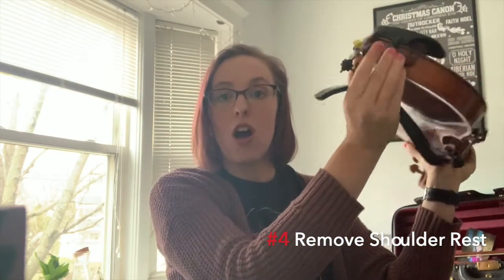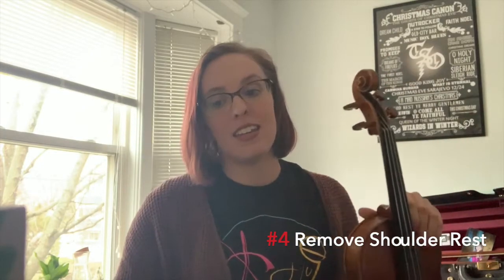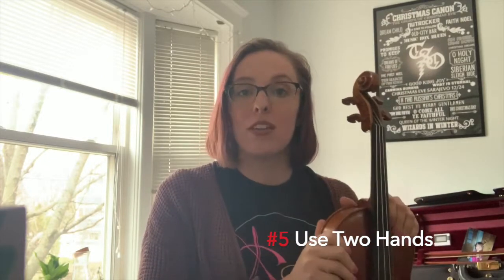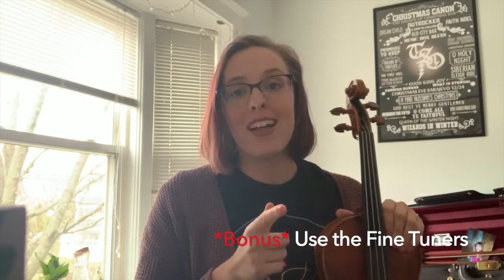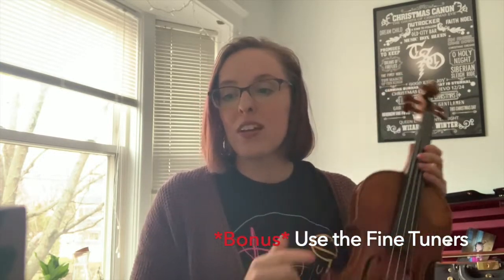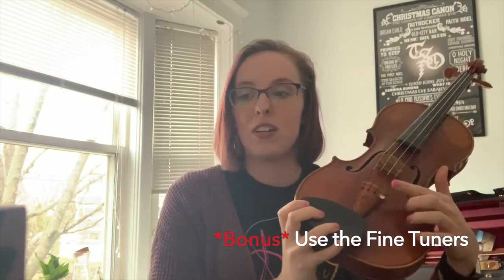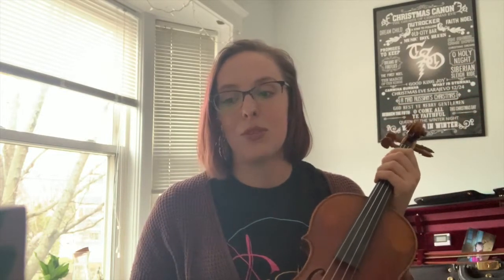Instrument Safety Tips from JQOP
Amanda Roth, JQOP Orchestra Director and Instrument Specialist gives students and parents five tips for keeping your instruments safe at home.

Happy Practicing!